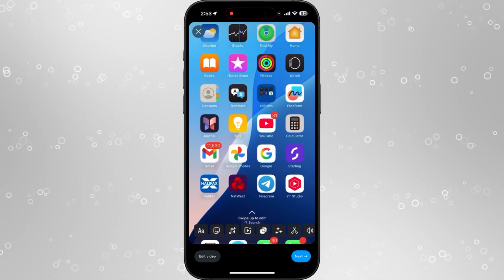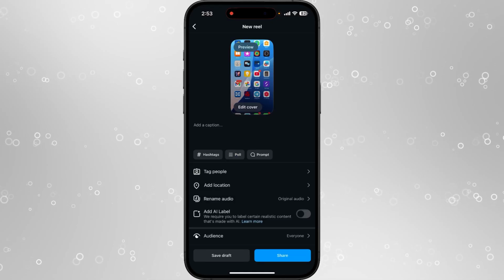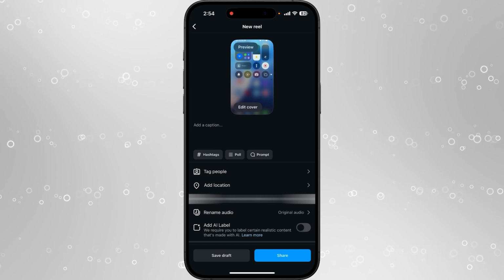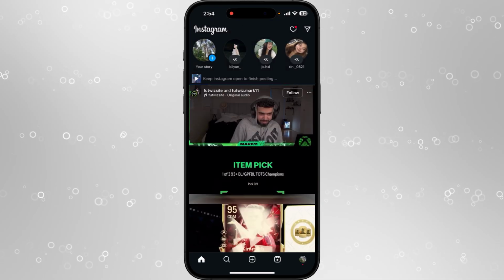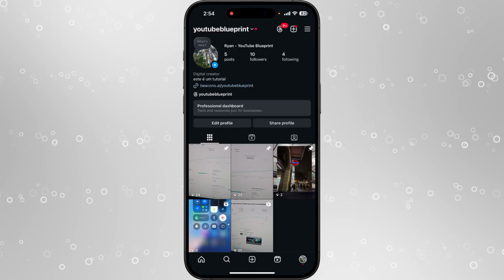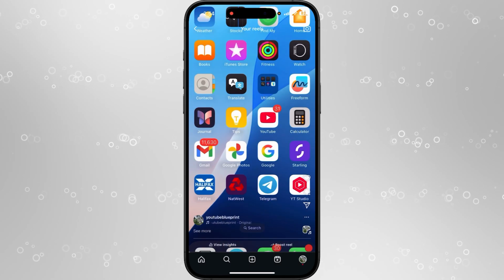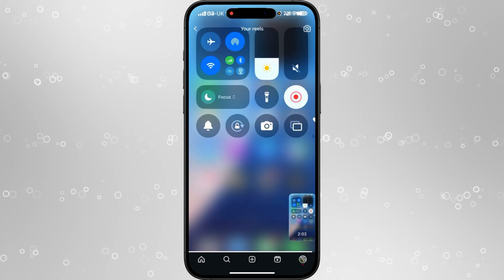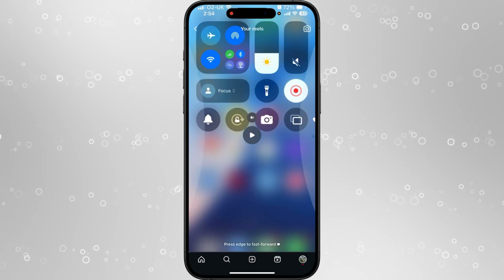How to Upload Instagram Reels Over 90 Seconds (Step by Step)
Learn how to upload longer videos to Instagram Reels with this simple guide. This tutorial provides a step-by-step process, perfect for mastering this **social media hacks**. Follow this quick **tutorial** and start uploading longer **videos** today!
In this video, learn how to get completely free Instagram followers. This simple tutorial shows you how to increase instagram followers without bots. Follow the step-by-step guide to increase followers on instagram.